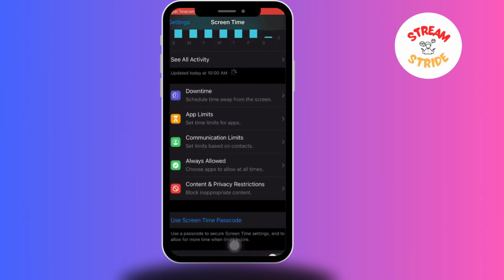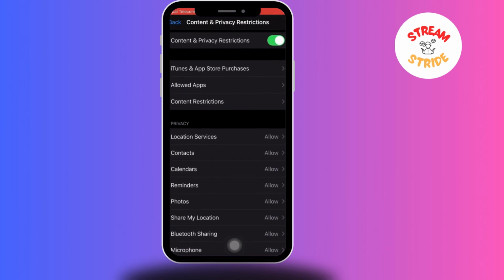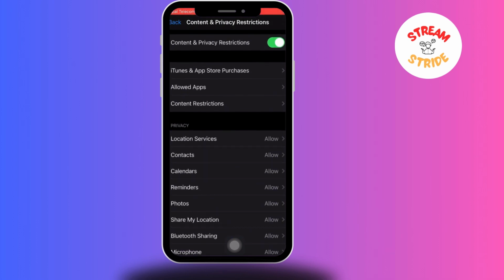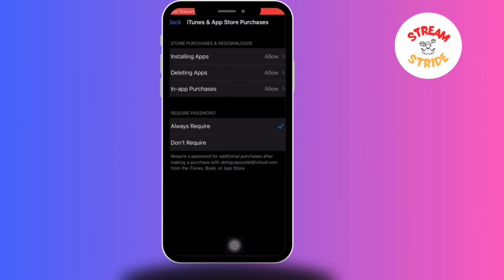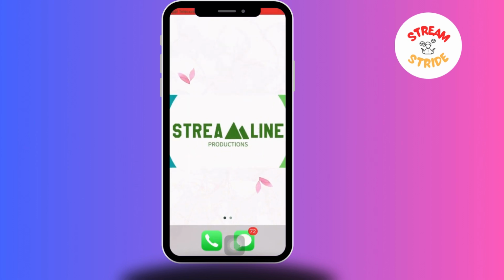How to download apps in iphone without apple id ( 2024)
Certainly! Here's a YouTube video description for the title "How to download apps in iPhone without Apple ID (2024)":

Welcome to our step-by-step guide on 'How to download apps in iPhone without Apple ID (2024)'! If you're looking to download apps on your iPhone without using an Apple ID or encountering issues with your account, this video is for you. We'll walk you through alternative methods to download apps, explore third-party solutions, and discuss workarounds that can help you get the apps you need without the usual Apple ID requirements.